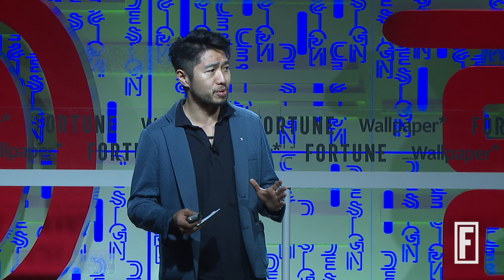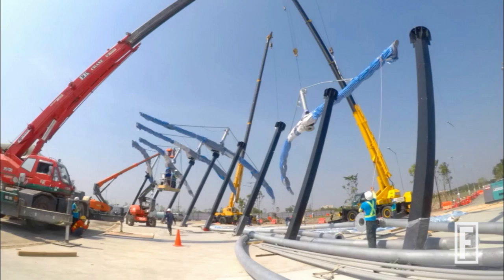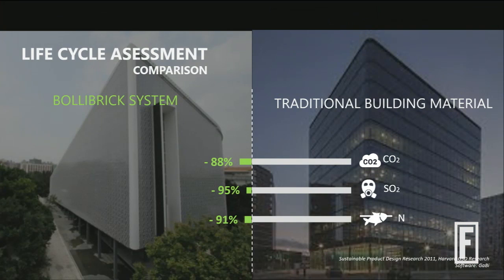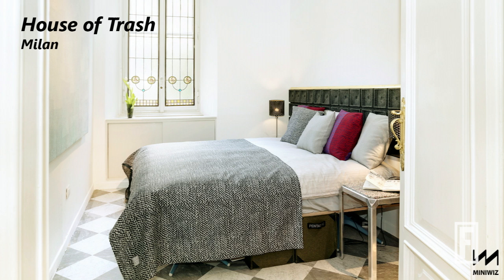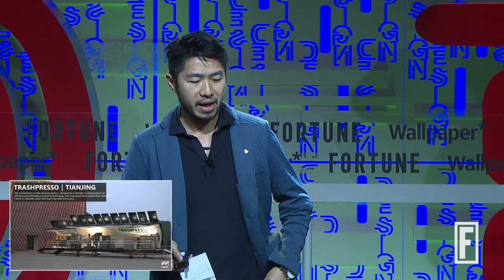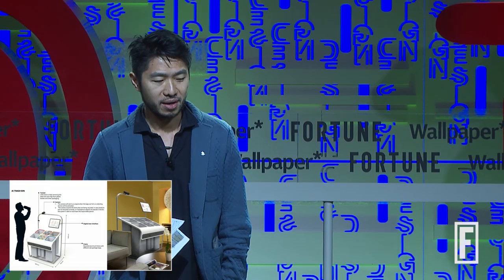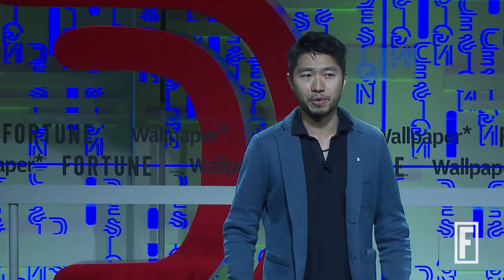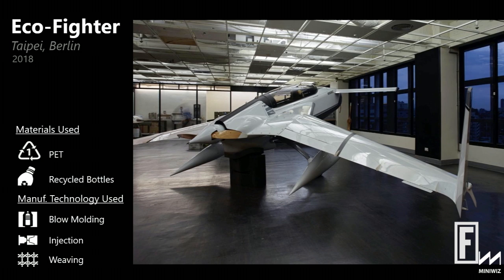Brainstorm Design 2019: The Need For Sexy Trash I Fortune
Our trash problem is an opportunity to transform the way we design, engineer, and manufacture. Trash is already the new building block. To power the next-generation fully circular economy, the first step is to turn today’s environmental pollution into tomorrow’s sustainable solution by engineering trash into sexy products we actually want to buy.

Arthur Huang, CEO and Founder, Miniwiz